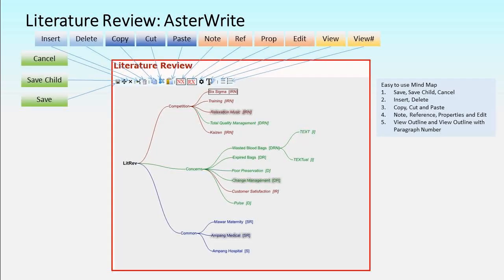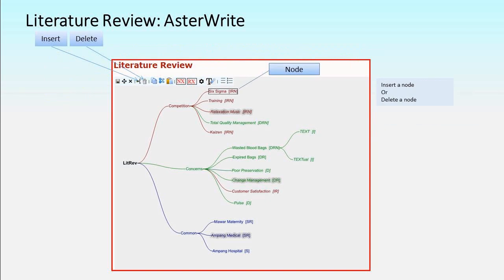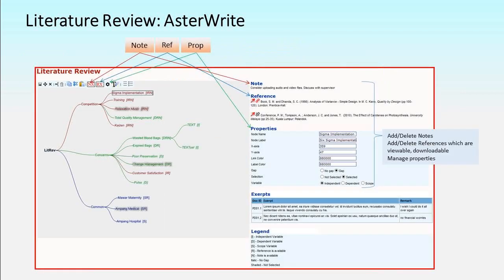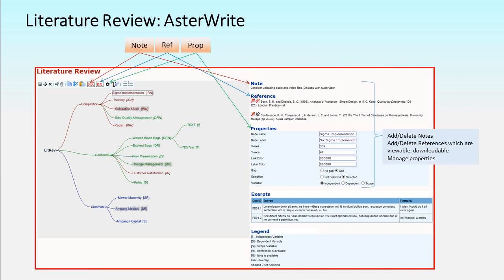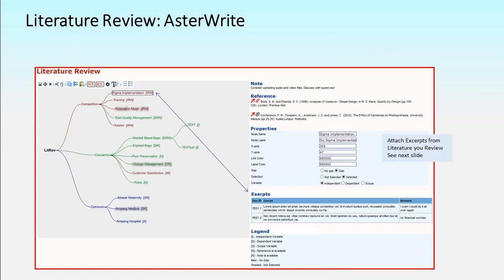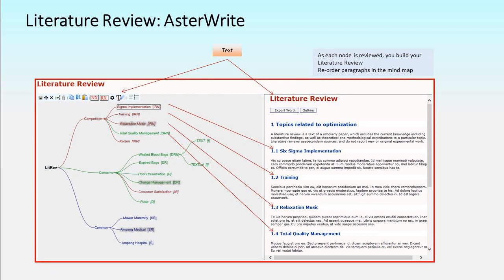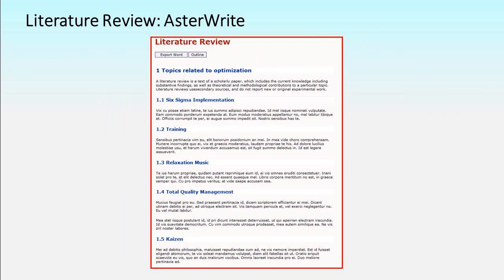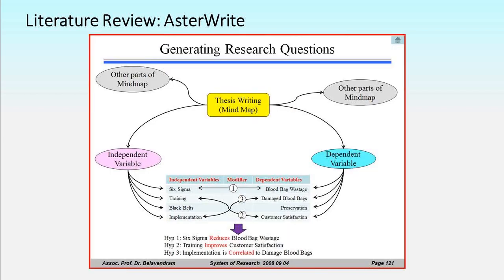How to conduct Systematic Literature Review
AsterWrite is a powerful software that guides researchers (students and staff) to write Proposal, conduct Research, and write theses or publish journal Papers as described

This video shows you how to conduct a Systematic Literature Review. You can manage your literature review most efficiently. AsterWrite software is available to organize your Reference, Excerpts, Codes, Gap Analysis, and Arguments so that you can conduct a literature review to get the best review possible. AsterWrite is a powerful software that guides researchers. Students and staff can conduct research and write theses or publish journal papers.

AsterWrite is online software that guides researchers to write a Research Proposal, Master's Thesis, or Doctorate (PhD) Thesis in a systematic way. AsterWrite helps you to create the Thesis Title, Thesis Statement, Research Question, Aims and Objectives, Statistical Hypothesis Tests, Null and Alternate Hypotheses, Data Analysis, Research Findings, and Conclusions. Students and staff can conduct research, write a thesis or publish journal papers.

AsterWrite has many other features not shown in the video. AsterWrite has built-in templates for various types of documents, e.g. proposal, thesis or paper publishing. AsterWrite has a Search String facility to find articles of interest. AsterWrite has a Nursery to help you construct complex statements e.g. problem statement, proof of need.

AsterWrite provides over 20 Research Philosophies to choose from. Many Research Designs are quickly available for reference. Sampling Methods are build-in together with Sample Size calculations.  There is also a Phrasebook with hundreds of phrases to help you overcome writer's block. see For students, AsterWrite has the solutions to help you Graduate-On-Time. For university lecturers and staff who need to publish journal articles, AsterWrite is your best help.